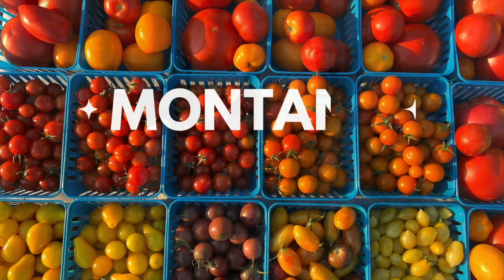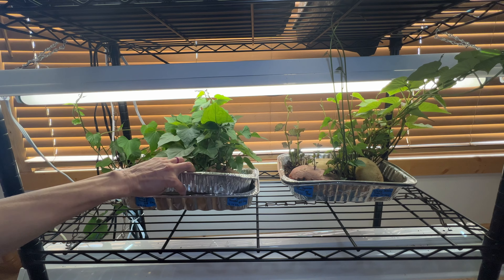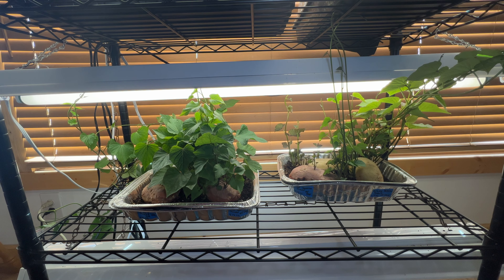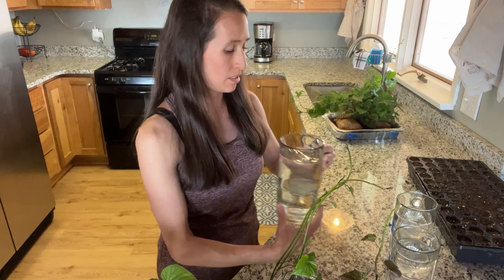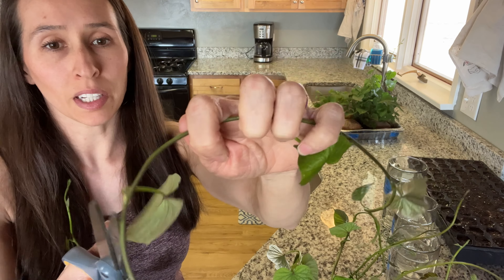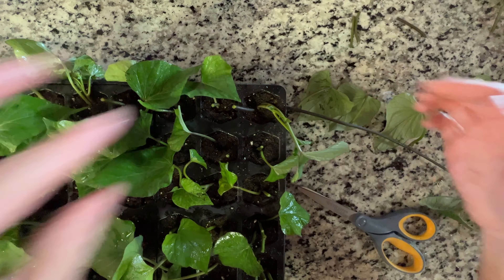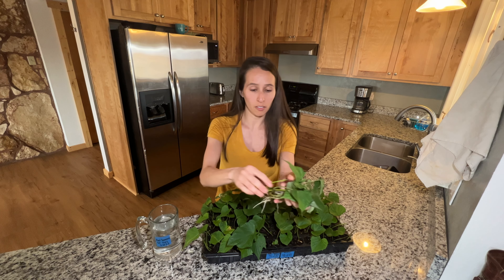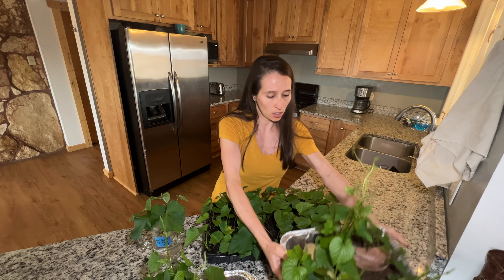How To Grow Sweet Potato Plants & Root Slips In Soil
This video shows how we grew our own sweet potato plants (also called slips). We share how we started the process, how long everything took to form roots, and some tips and tricks to make the process easy. Please use the timecode below if you are interested in certain areas of the demo.

Timecodes
0:00 Intro
0:23 The Difference Between Starting Regular Potato & Sweet Potato Plants
0:37 How We Started The Process
1:22 Important Tip
1:33 How We (Hopefully) Determined The Variety Names
 2:02 Why We Choose The Particular Sweet Potato Varieties
2:23 The Plan Today & Why  We Choose To Root In Soil
3:04 Setting Up To Cut The Sweet Potato Slips
3:56 Cutting The Sweet Potato Slips
5:48 We Have Roots 7 Days Later!